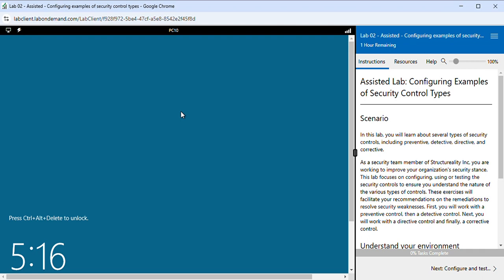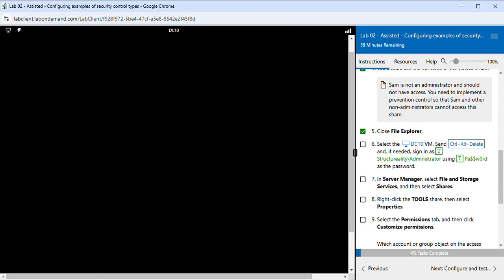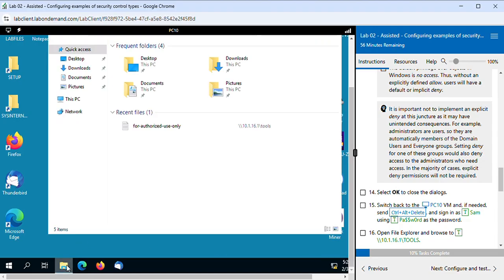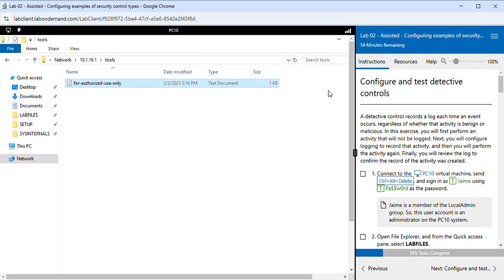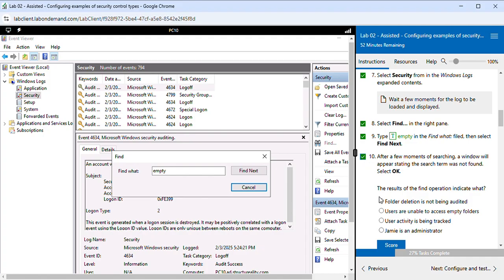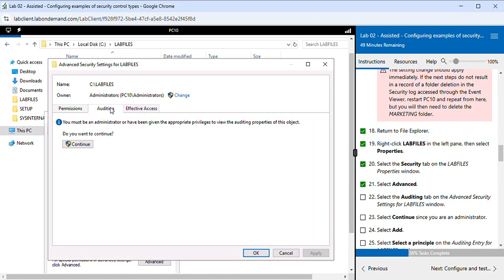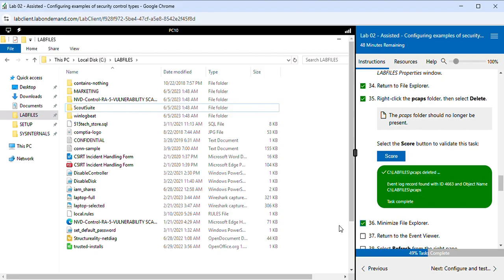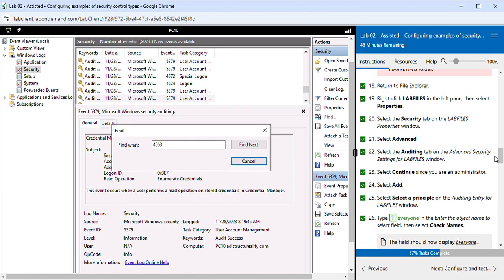Technical security controls | detective controls | administrative controls | PART 1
security controls,
cybersecurity,
cyber security,
types of security controls,
information security,
what are security controls,
cyber security career,
technical security controls,
detective controls,
administrative controls,
corrective controls,
physical controls,
7 types of security controls,
3 types of security controls,
what are the types of security controls,
physical types of security controls,
cybersecurity career,
technical controls,
security+,
security